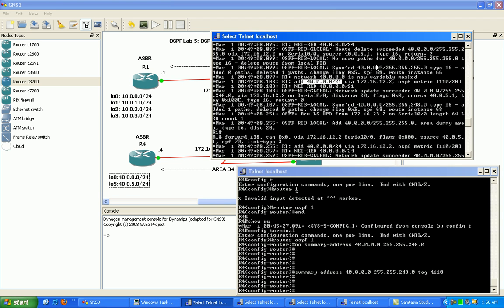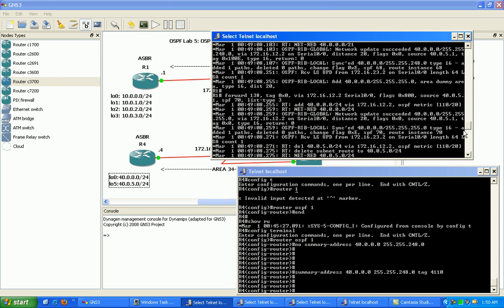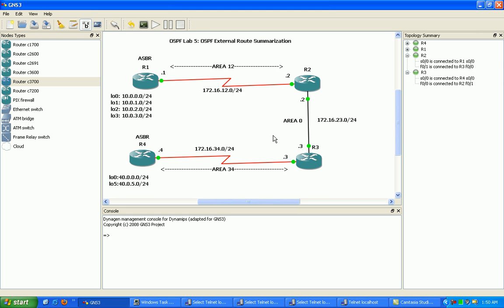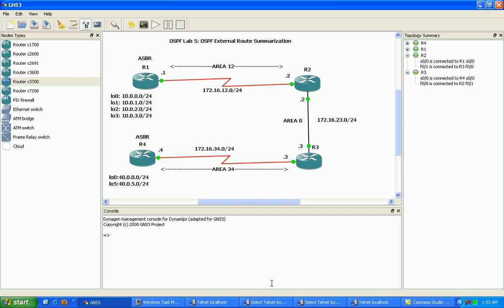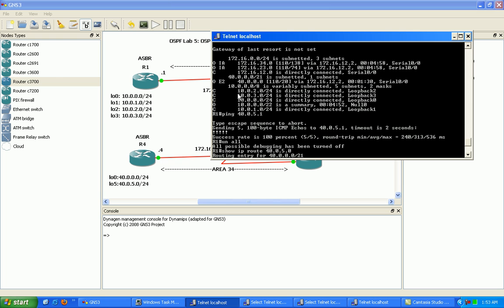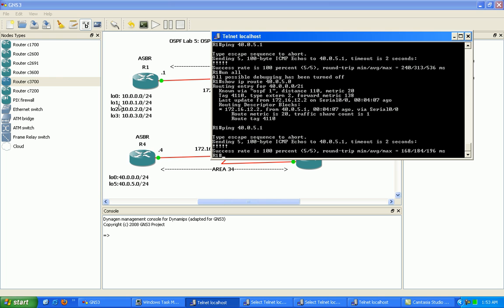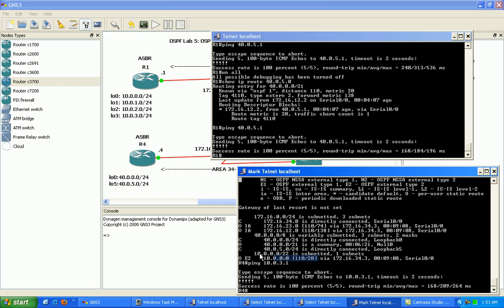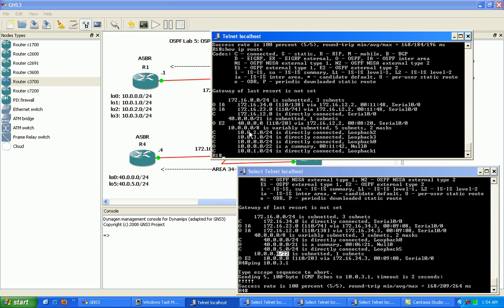OSPF Lab 5 Part 11 Trailer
In this video I configure the following:

* Configure/Explain OSPF concepts listed below and use show/debug commands for verification
* OSPF External Route Summarization